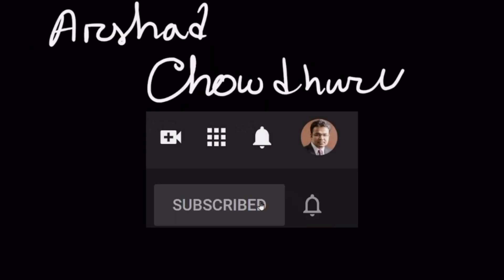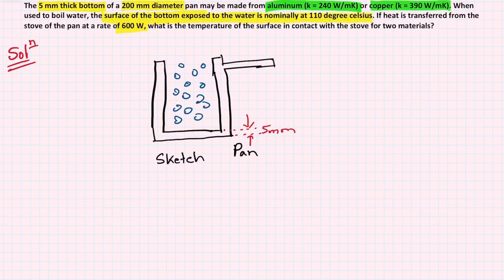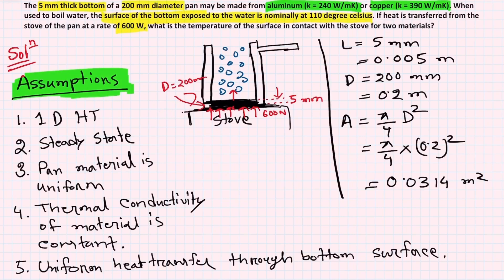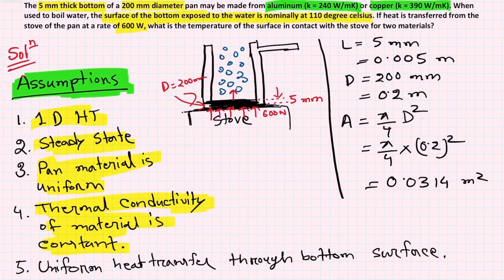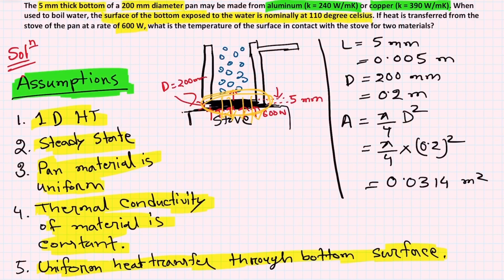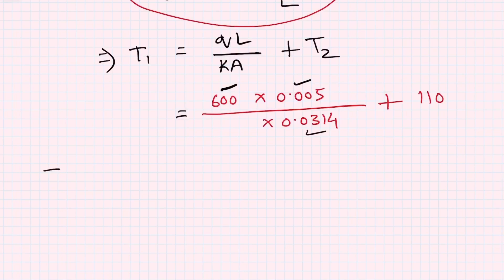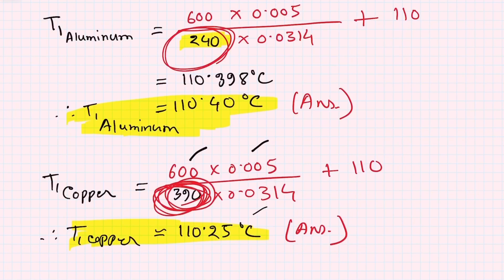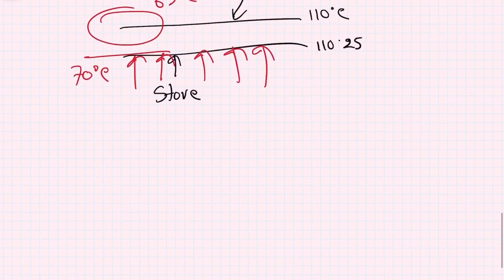Heat Conduction Problem 3 (Bangla) | Temperature of bottom surface of a cooking pan| বাংলা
The 5 mm thick bottom of a 200 mm diameter cooking pan may be made of aluminum (k=240 W/mK) or copper (k=390 W/mK). When used to boil water, the surface of the bottom exposed to the water is nominally at 110 degree celsius. If heat is transferred from the stove to the pan at a rate of 600 W, what is the temperature of the surface in contact with the stove for two materials?